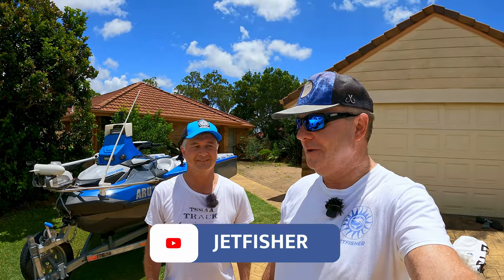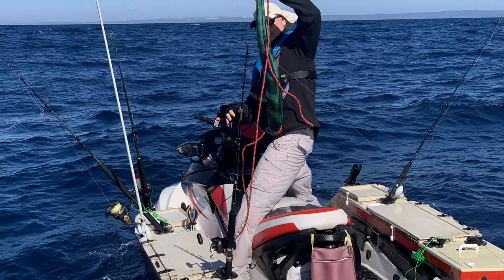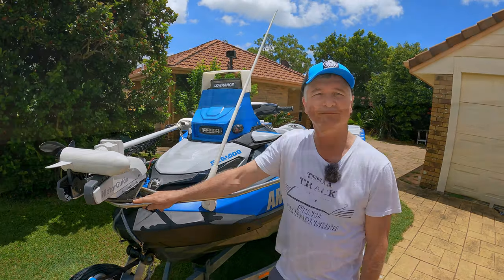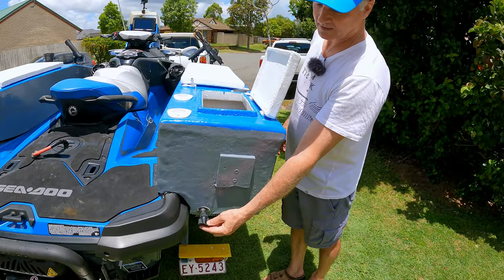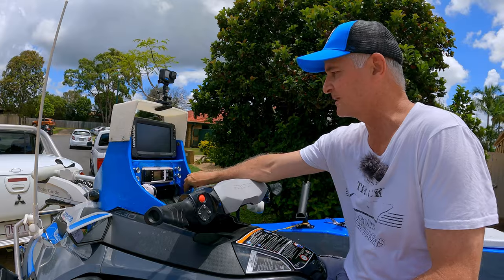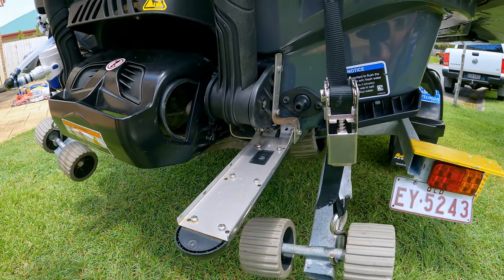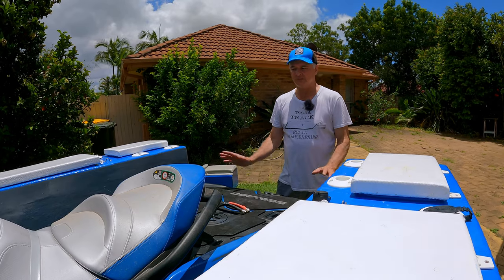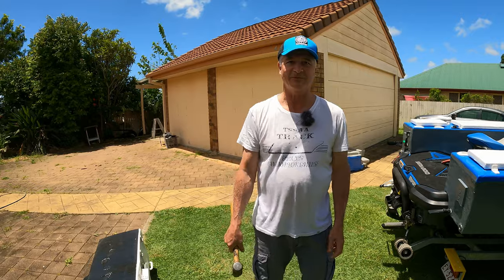Sea-Doo GTX Weapon- Fred's Complete Jetski Fishing Fitout!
Episode 78:    Fred's Complete Fishing Fitout!

The weather is not so nice for us jetfski fishos this weekend, so figured it's about time that we do a run through of Fred Auret's GTX230 Fishing  Ski.  Fred has been fishing with our group on and off for some 3 years now.  He has always been making his own kit, and in this video we go over his latest watercraft project.

His Sea-doo GTX230  has a number of mods to make fishing easier, the most notable being the Trolling Motor, and the large side pods.

Fred's pods are a protoype to something he's considering making commercially. The units on the video are hand made, built to test the construction, as well as  the strength of mounting.

Let us know what you think of the concept and design in the comments below!
In the video Fred goes over his mods:

- Trolling motor
- Storage pods
- Sounder and radio console
- 40 litre (10 gallon) extended fuel tank
- Live bait well design
- Transducer mount

If you want to speak to Fred, get in contact and I'll pass on his details.

Content ID:   XVEMPHO4PTXGCJBV